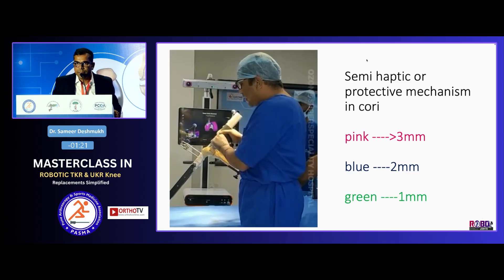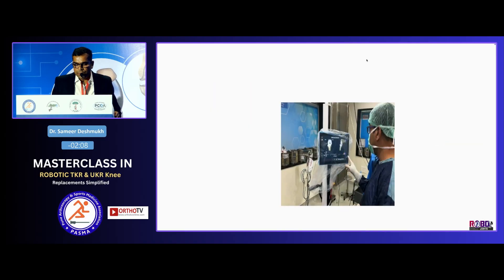Master Class in TKR & UKR 2025 : Robotic TKR with CORI - Dr Sameer Deshmukh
This talk is part of Master Class in  Robotic TKR & UKR 2025 on Robotic Knee Replacements Simplified  on Sunday , 22 June 2025.

👨‍⚕️ Course Directors & Organizers:
Dr. Anand Jadhav – Chairman
Dr. Manoj Todkar – Co-Chairman
Dr. Ashish Arbat – Co-Chairman
Dr. Sujit Kadrekar – Co-Chairman
Dr. Amit Kale – Co-Chairman